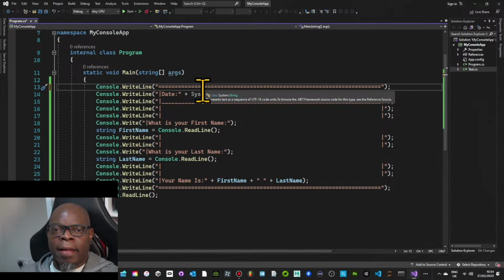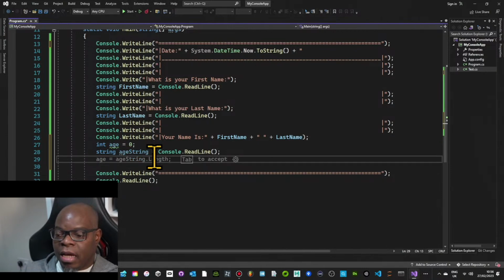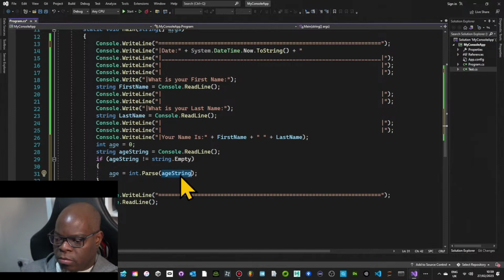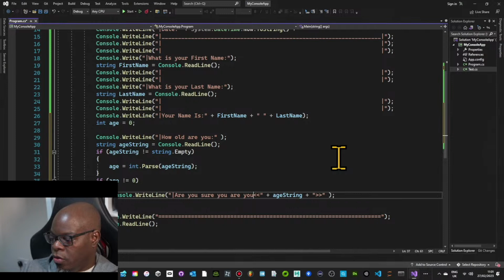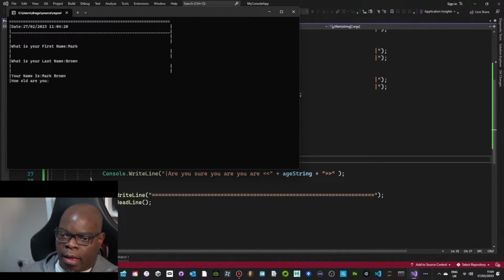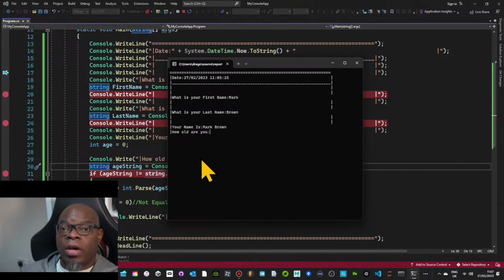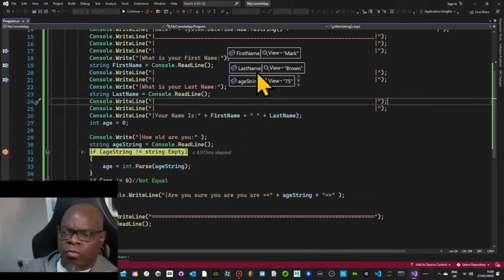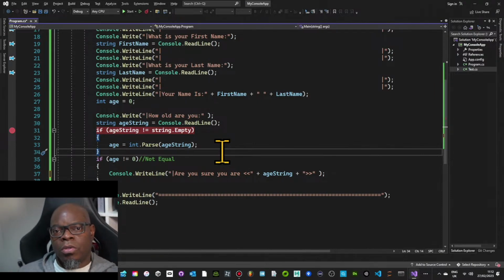Online Learning - Introduction To Scripting with C#.NET in Visual Studio - Part 3